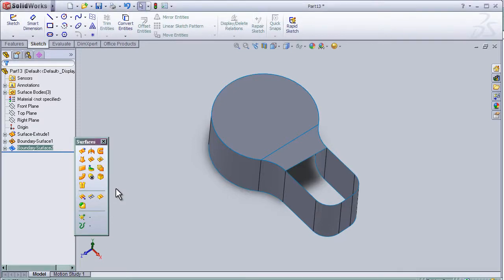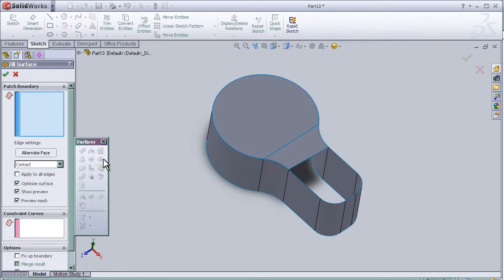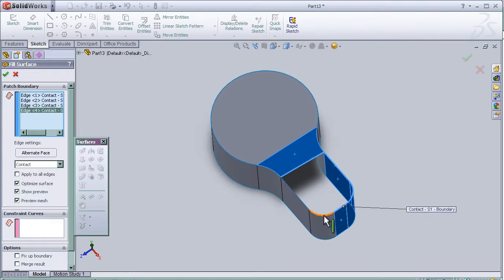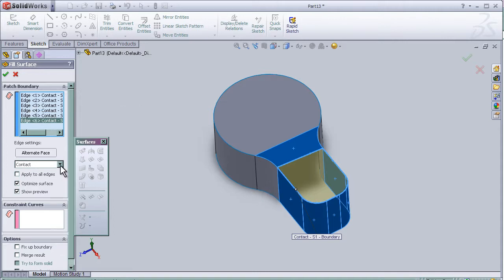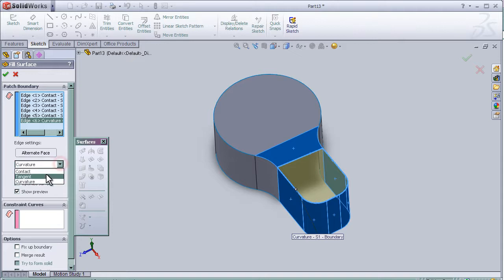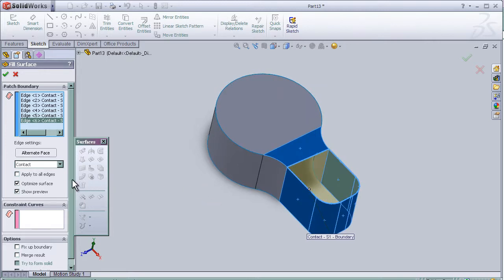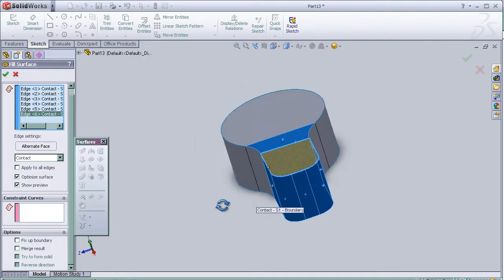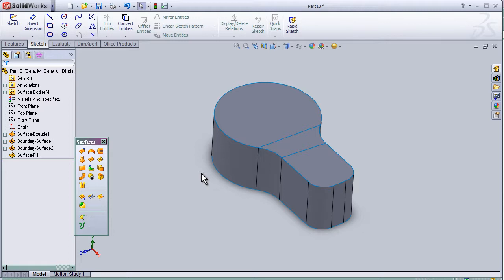9- SolidWorks Surface Tutorial: Filled Surface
9- SolidWorks Surface Tutorial: Filled Surface

SolidWorks Surface Tutorials. Level: intermediate